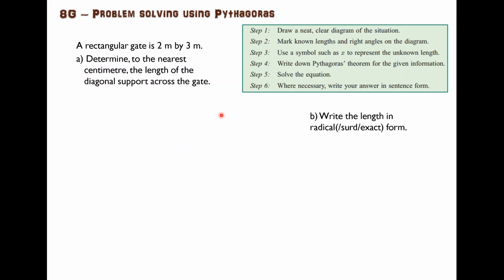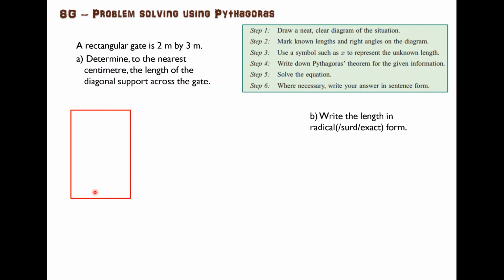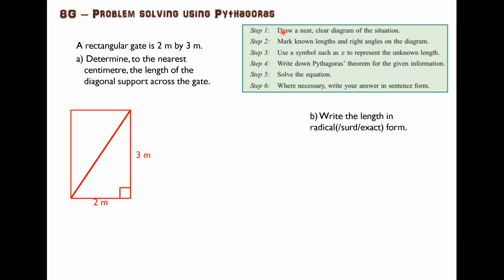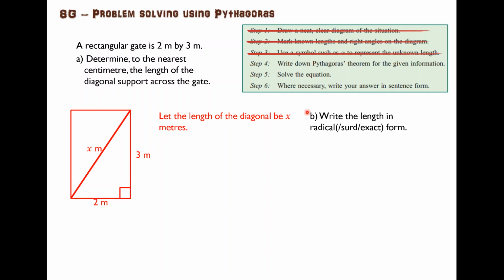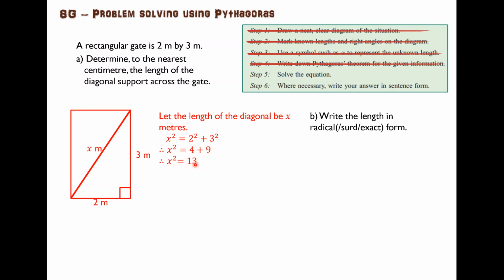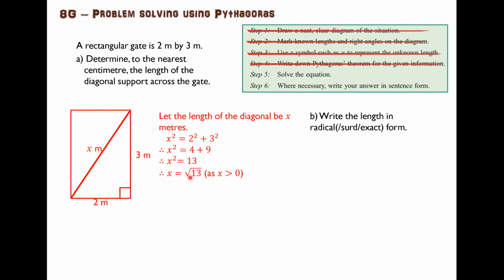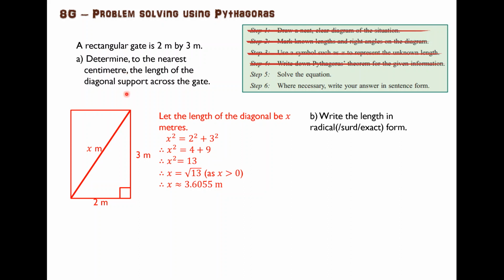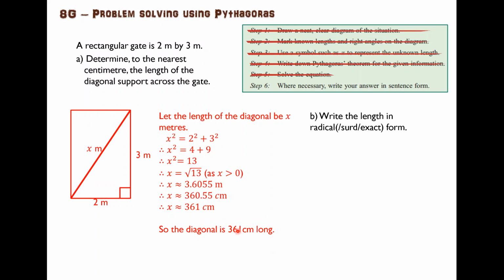Ex 8G - Problem solving gate